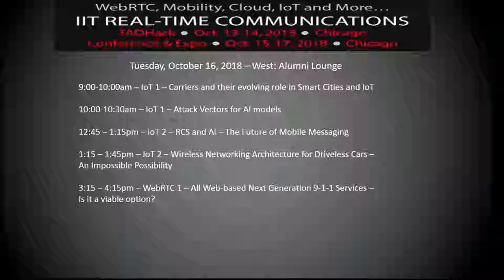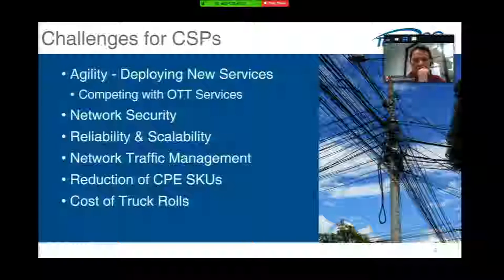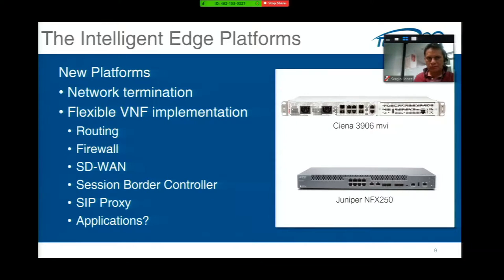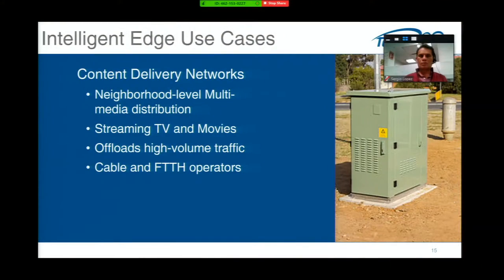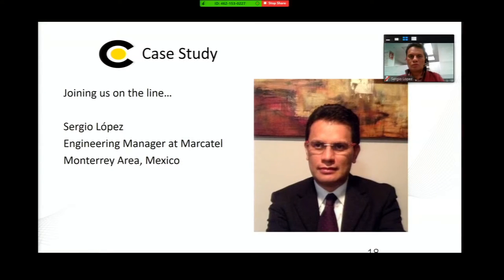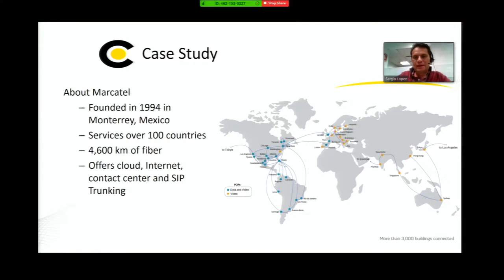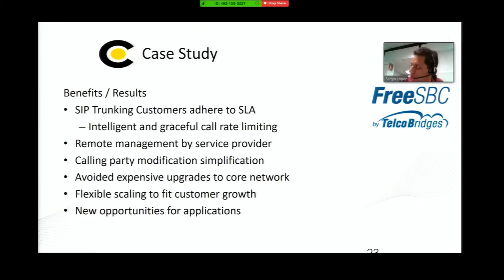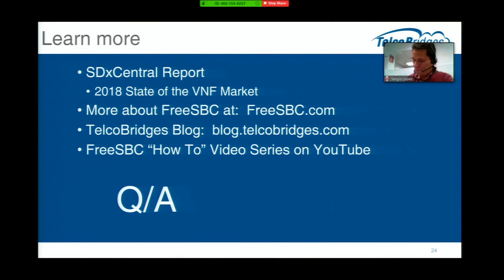Managing Network Traffic from the Edge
As a greater number of services are moved to the cloud, network operators are finding that providing resilience, additional functions or greater capacity to the core of the network can be prohibitively expensive. The solution may be to provide some services from the edge with Virtualized Network Functions (VNF) on low-cost CPE.

Marcatel, an international service provider in Mexico faced these challenges and addressed them with an edge protection strategy using VNF on CPE. By attending this session, participants will hear from Sergio Ramirez, Engineering Director at Marcatel about his network expansion challenges and why he chose to manage his network traffic from the edge with virtualized session border controller software installed at his customer's premises.

Alan Percy - Speaker
Sergio Ramirez - Speaker